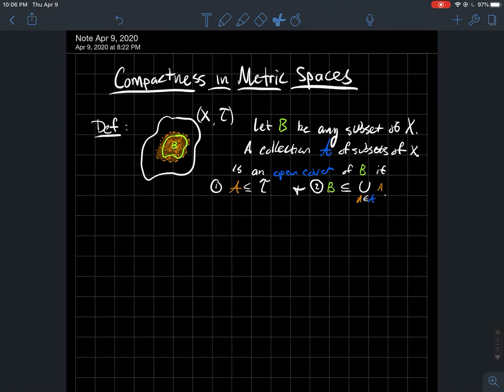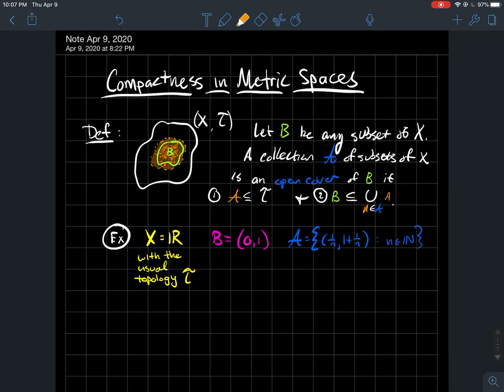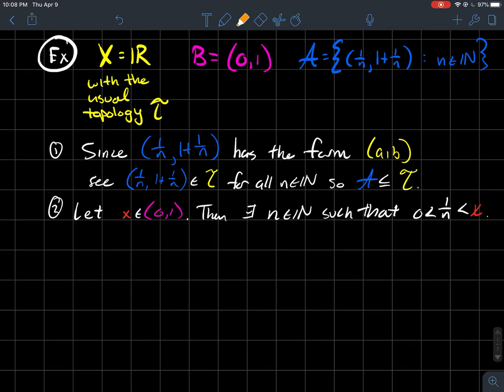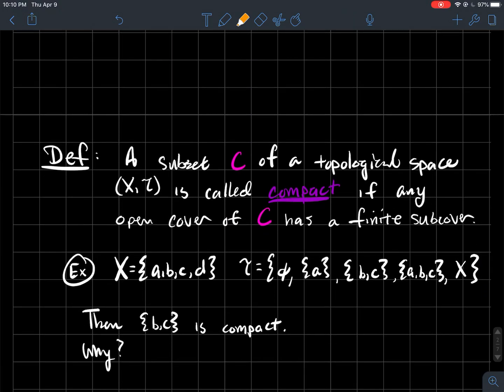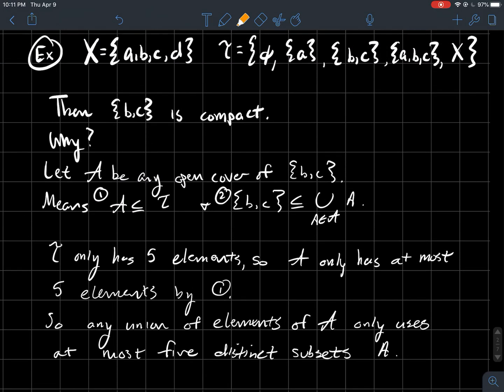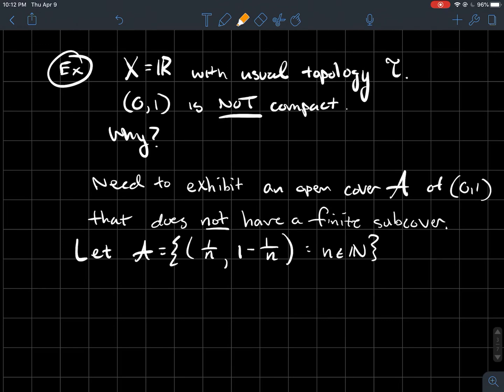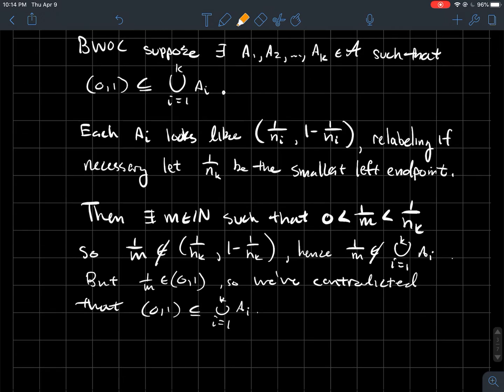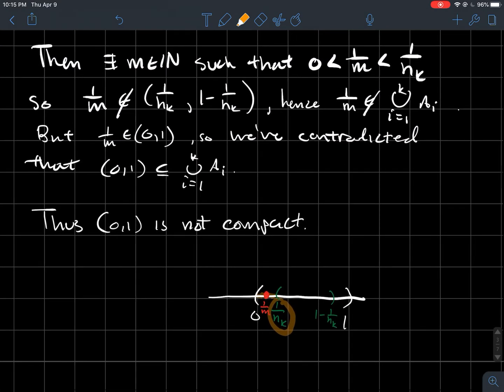Open covers and compact metric spaces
Compact metric spaces are such that any open cover of the space has a finite subcover. The metric space setting is nice because we can use the open balls (basic open sets) in arguments. The concept is a little tougher later in more general topological spaces.